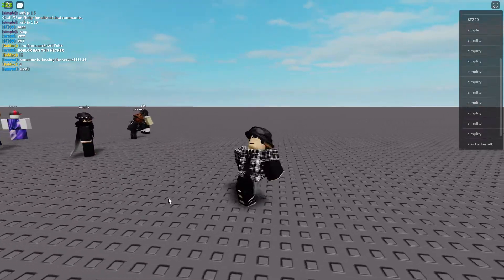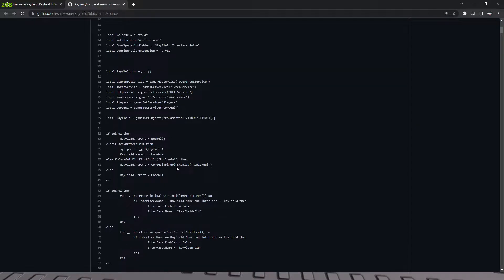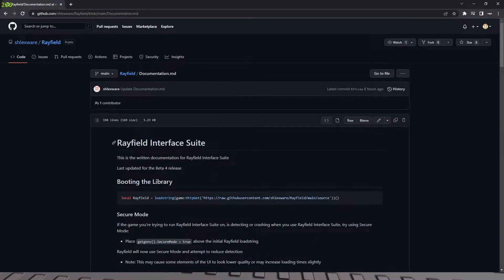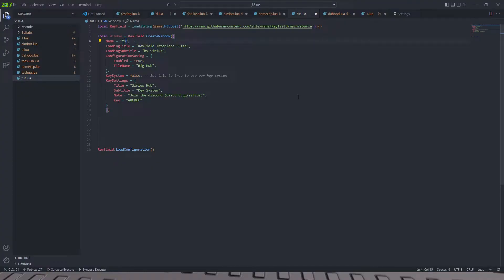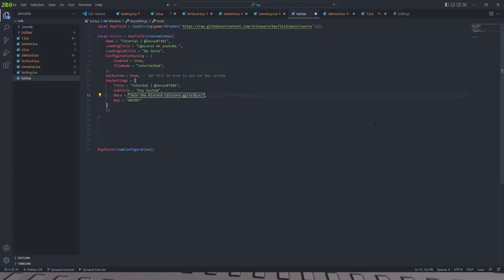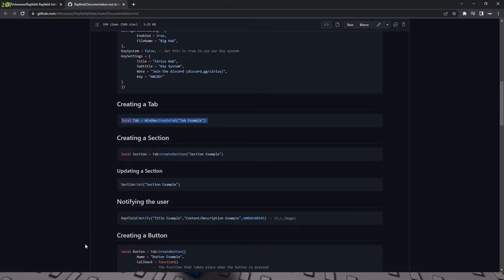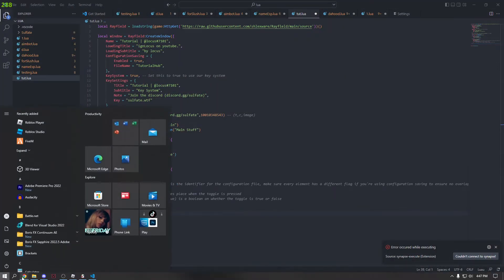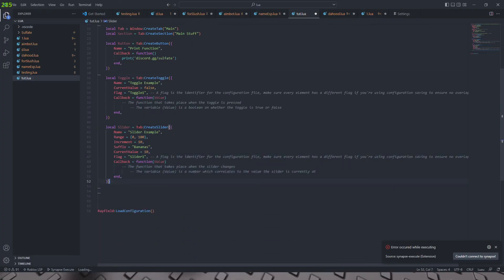rayfield UI library (tutorial)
i used the rayfield library for this video.

need help?
and create a ticket.